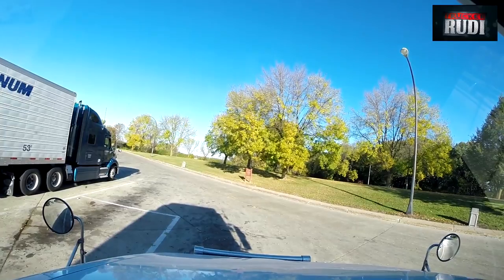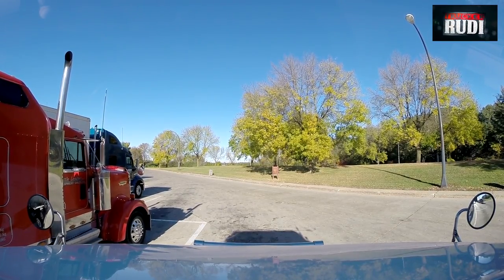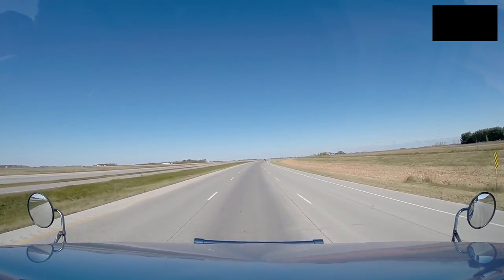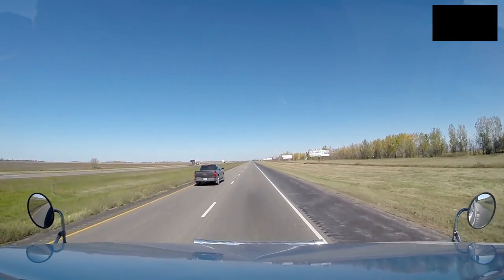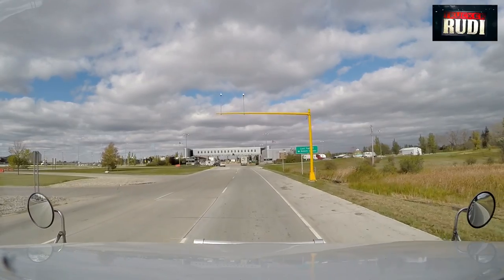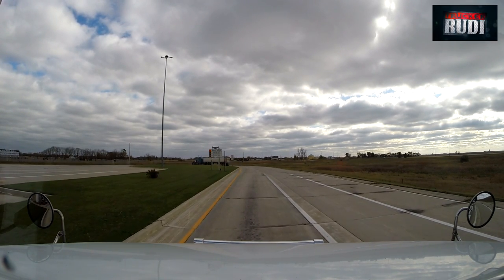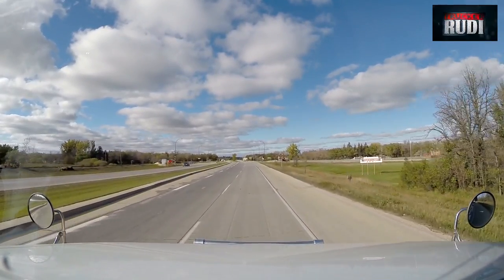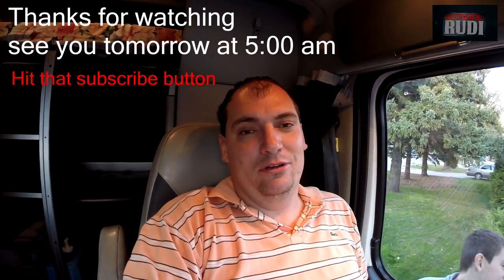My Trucker life on the road 10.09.14 Got a stone chip in my windshield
Got a stone chip in my windshield  how much do you think it will cost to replace a windshield you can leave comments don't belong in the comment section

I'm Rudi, Man from Bolivia. and I live in Manitoba I document and make videos (vlog) (trucker Blog)

Ron
Trucker by Design
Trucker by Design.com

trucker movies

trucking movies

trucker road video

trucking

Trucker film

life on the road as a truck driver

Over The Road Trucker

trucking videos

trucking documentary

trucking movies